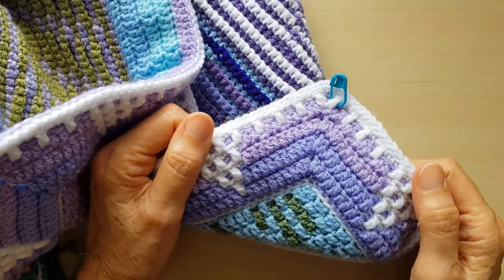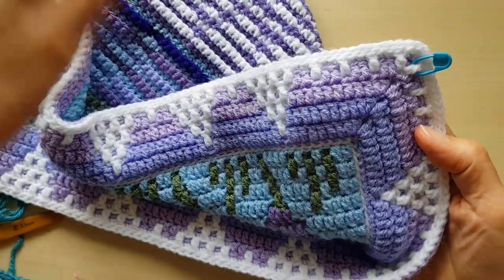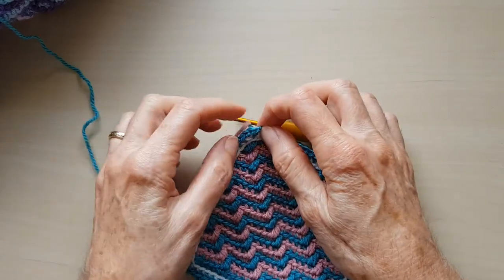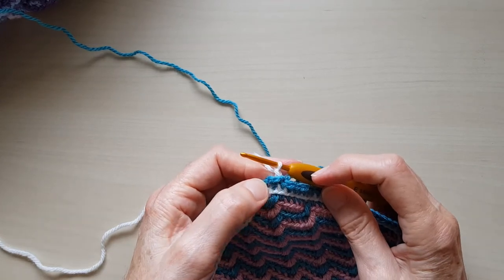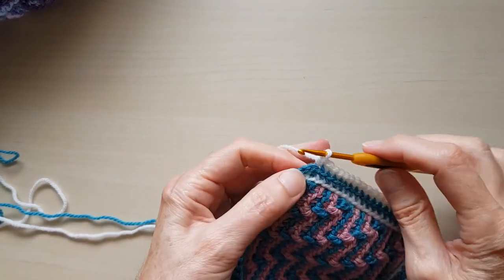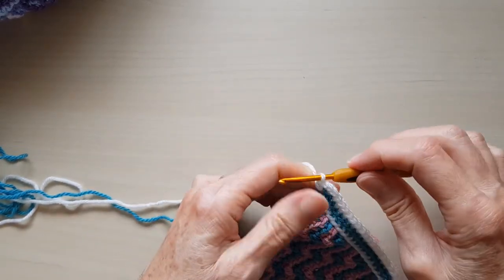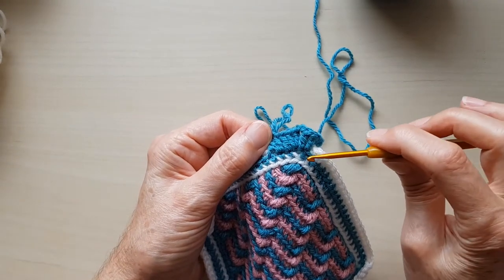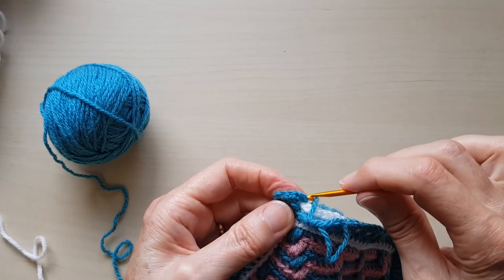Mosaic Crochet Envelope Border Join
A short video to show how to work a corner join with double crochet stitches in mosaic overlay crochet (US terminology).  I've used this join in the border of my Lavender and Lace Pattern.  I apologise for a mistake around 10.41 mins when I say slip stitch but should have said stitch marker.   The Lavender and Lace pattern has now been released.  You can find it here: